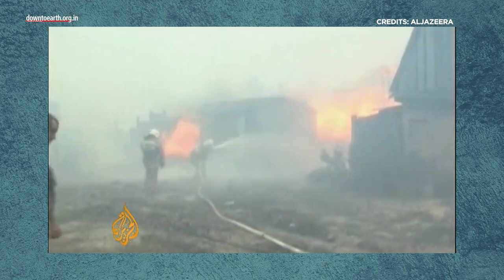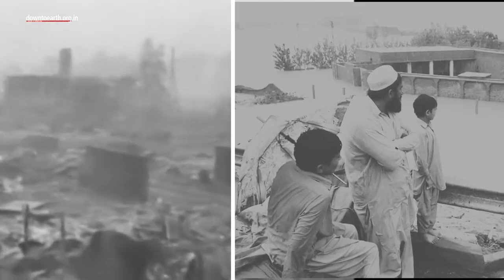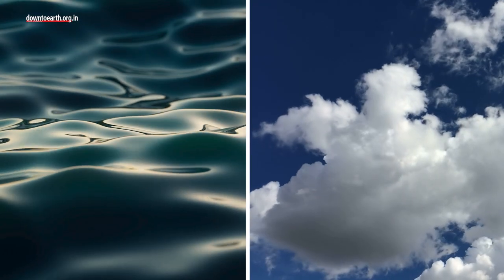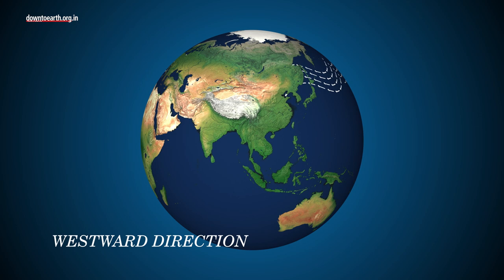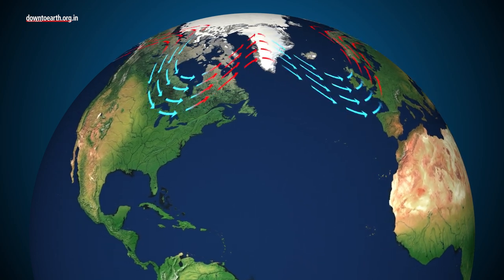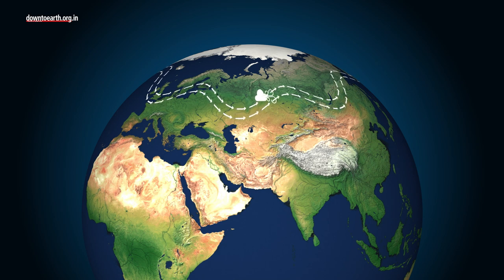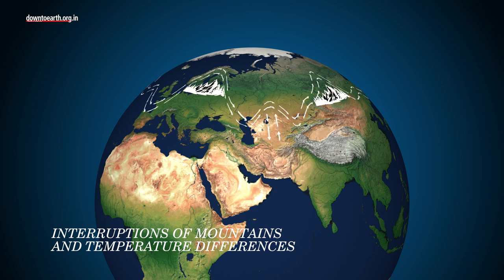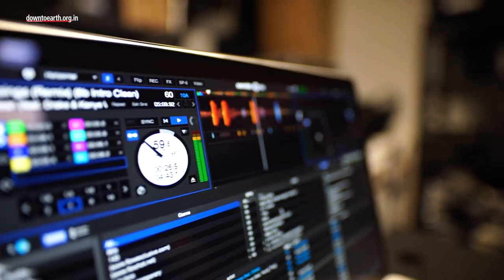Introducing Rossby Waves : What are they and why are they important?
Back in 2010, Russia experienced one of its most severe wildfires and heat waves while Pakistan witnessed its ‘superfloods’, of which the 2022 flash floods are a cruel reminder. While these two events were over 2000 kms apart, they were connected to a single *meteorological event - The Rossby Waves named after Carl Gustaf Arvid Rossby who first identified them. While th ese events were different in nature the waves caused a high pressure pattern over Russia while influencing downstream wind patterns in the Indian subcontinent leading to the floods.

But what are Rossby Waves and why have they gained relevance over the last decade?
Rossby or Planetary waves occur within the Earth’s ocean and atmosphere. They move continuously, along with the rotation of the planet. These can be classified into two categories - Oceanic and Atmospheric Rossby Waves

Unlike surface tidal waves which break as soon as they touch land, Oceanic Rossby waves are found along the thermocline or the layer where the warm surface waters mix with the cool deep water.  They move about in slow undulating waves for hundreds of kilometers in the westward direction. It can take them a decade or more, to cover the surface area of the ocean. Their interaction with phenomena like the El Nino influences climate across the world, sometimes causing high tides and coastal flooding.

Atmospheric Rossby waves are high altitude winds in the mid latitudes. When the arctic jet stream becomes more wavy and flows into lower latitudes, that meandering is referred to as Rossby Waves. THIS MEANDERING HAS BEEN LINKED TO A WARMING ARCTIC, WHICH IS LEADING TO ANOMALIES  IN THE JET STREAM. When they swing up, they transfer heat from the tropics to the poles and when they swing down they carry cold air towards the tropics to maintain some balance in the atmosphere. Any anomaly in Rossby Waves can cause disasters in seemingly disconnected parts of the Earth.

Normally, these waves move eastward, which implies that weather systems move with them. But if this eastward movement slows down or freezes, then high and low pressure areas persist over specific regions like they did in Russia, back in 2010. While the wildfires and superfloods did not happen together, their impacts were felt around the same time.

Rossby waves are composed of two intricately linked types - synoptic and forced waves. Synoptic waves move quickly, only formed by the atmosphere. But they also contain minor static/forced components. Forced waves are formed by interruptions of mountains and temperature differences across continents and oceans. These contain minor synoptic components.These two types interact with each other within an atmospheric channel called a ‘waveguide’. This interaction allows their strength to increase and influence the weather. This interaction is also called ‘wave resonance’.

While we do not have extensive historical data on Rossby waves, a lot of events like the 2003/2006/2015 European heatwave, Balkan floods of 2014, US heatwave of 2011 and North American heat wave of 2018 have been attributed to them. Research is still being conducted on the definitive influence of anthropogenic climate change on natural atmospheric phenomena like these.

It shows us how small and delicate changes in atmospheric events lead to catastrophic events affecting the environment and society at large.

*According to a study by William Lau and Kyu-Myong Kim, atmospheric scientists at NASA’s Goddard Space Flight Center in Greenbelt, Md.,published in the Journal of Hydrometeorology